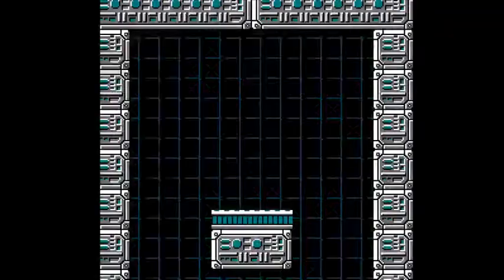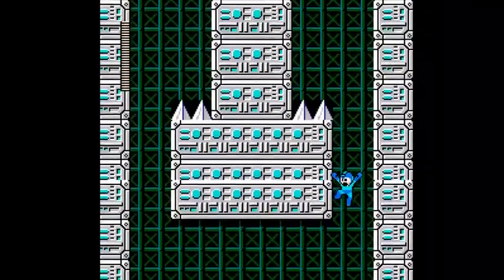MM4 RidleyX Hack 7 #7 - Power Bombs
There isn't really much to say about the last two stages, give thta they're pretty much just boss fights for the most part.  Except for that very mean drop section in Wily 3, which exists purely to make you burn lives.  Not a fan!  Thankfully I had lives to spare.  Overall, though, it was good vibes Mega Man for the most part, and I'm happy with that!

(Recorded 3/28/20)